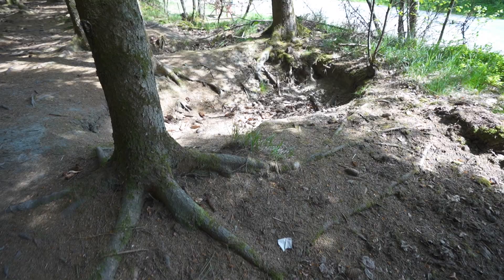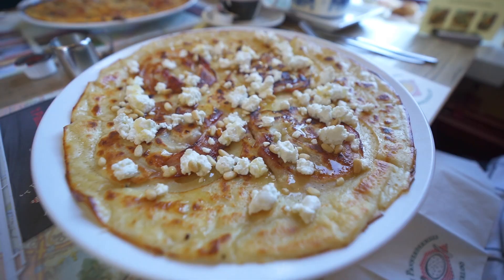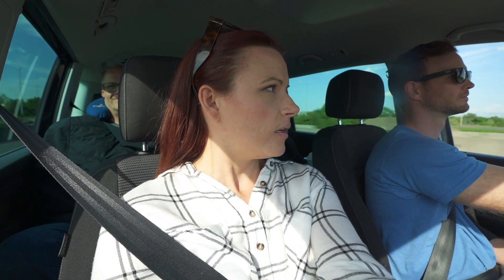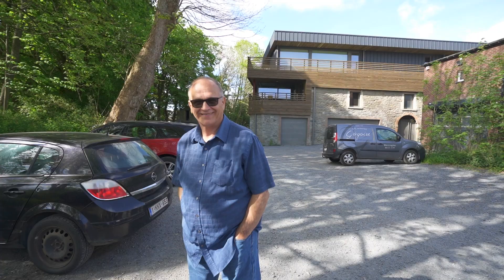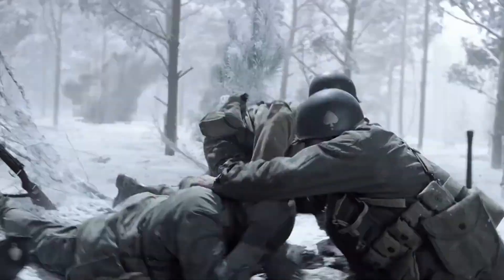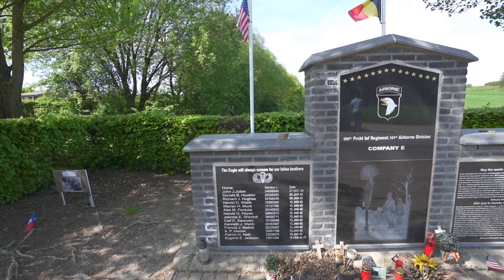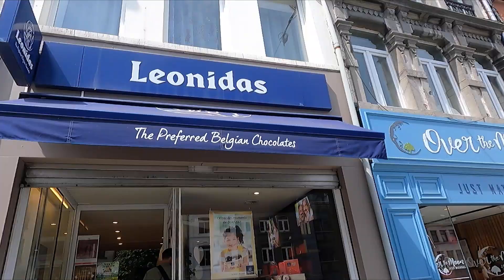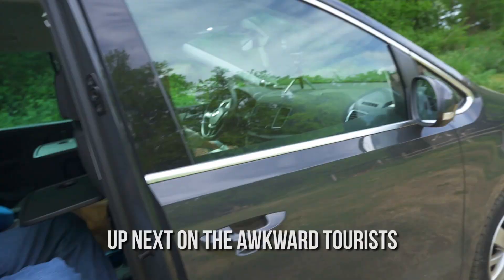WORLD WAR 2 ROAD TRIP // Arnhem Netherlands and Bastogne Belgium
As we continue our World War 2 Road Trip around Europe, we visit The Bridge too far in Arnhem Netherlands, and Bastogne, Belgium. Bastogne was a key crossroads in the Battle of the Bulge.

We also visit the town of Foy, where the 101st Airborne held the front line against German soldiers. The foxholes can still be seen today.

★ Apply for Hilton Credit Card for Instant Gold Status (Free Breakfast!) ★
They have an insane points bonus for applying right now!!

ALL Our Gear:
BEST Instagram WIDE angle lens
Our tiny inexpensive VLOG camera
56" tall TRIPOD
GoPro fo sho

Chapters
0:00 Intro
1:05 Arnhem
4:43 Bastogne
5:56 Easy Company Foxholes
9:01 101st Airborne Museum